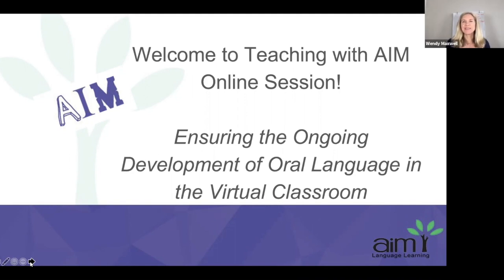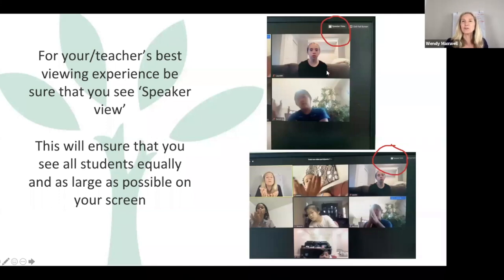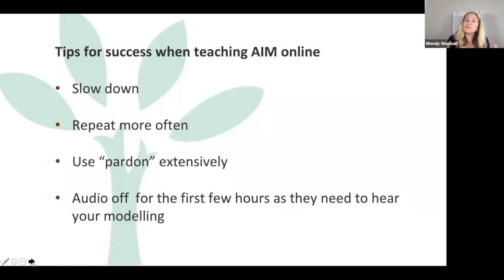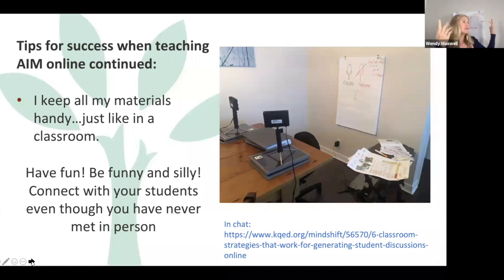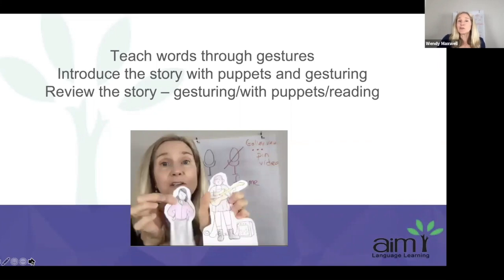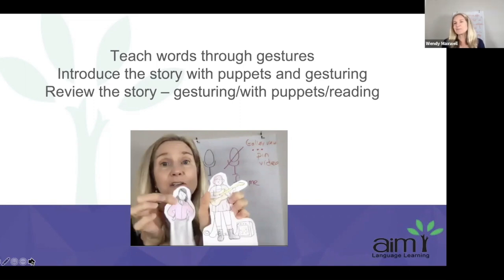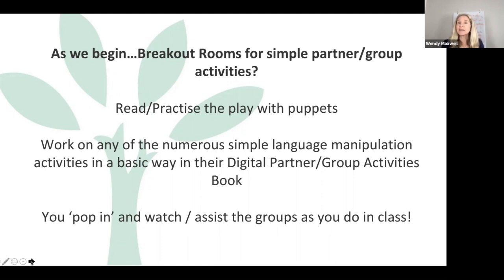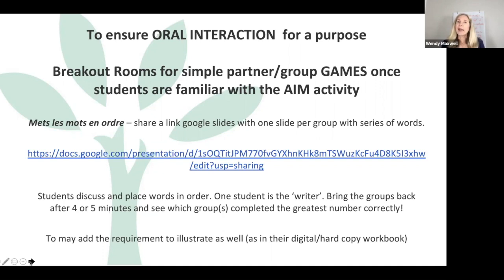AIM Online Teaching suggestions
I have been teaching AIM Online this summer - here are just a few suggestions. :)